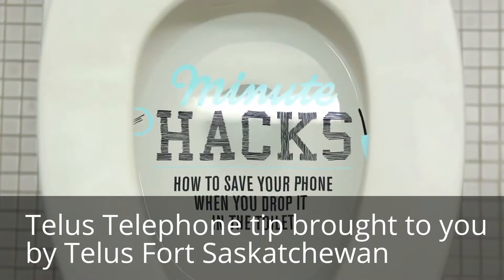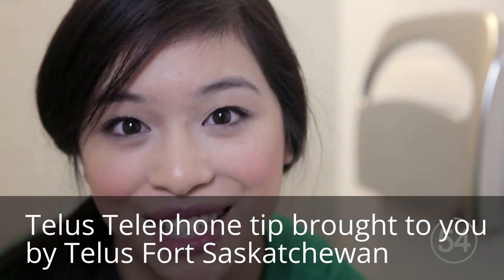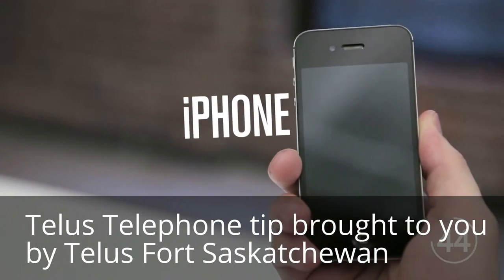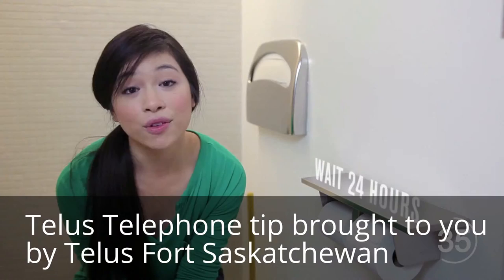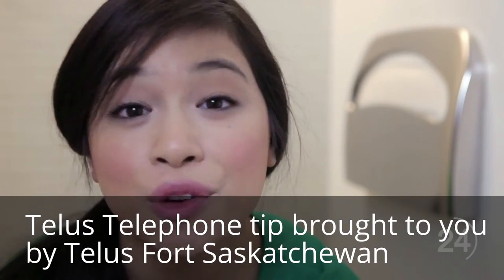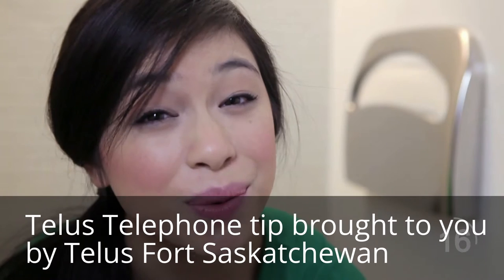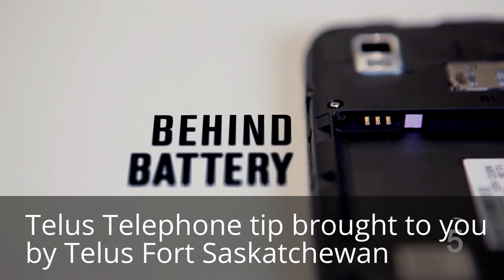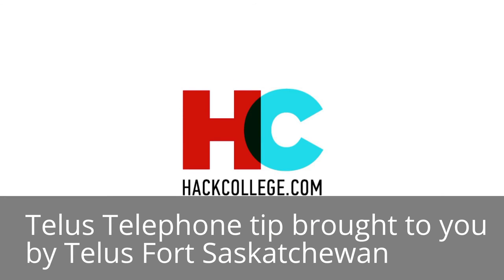telus telephone fort saskatchewan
Here is tip if you ever get your phone wet!  Do this then contact Telus Fort Saskatchewan Cornerstone Mall for any additional help you may need.